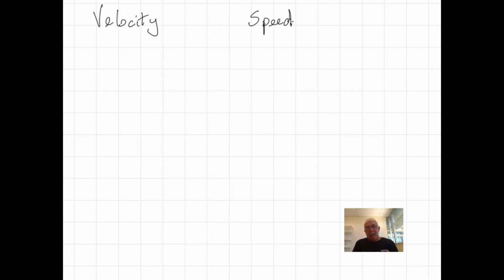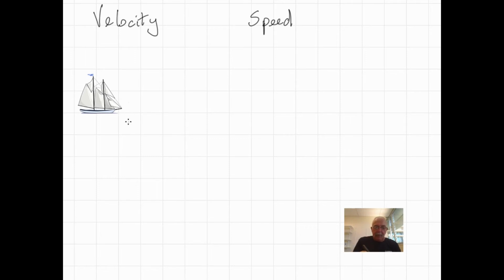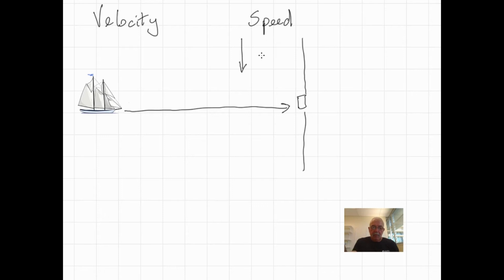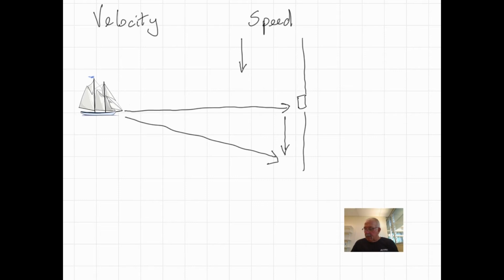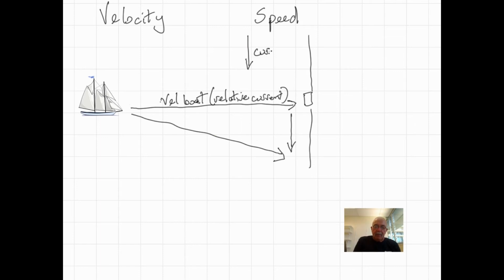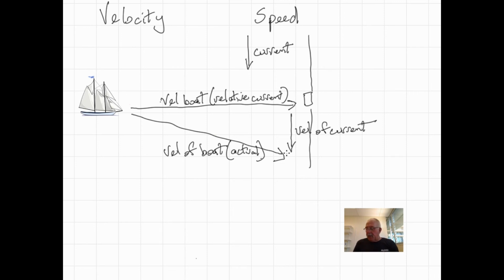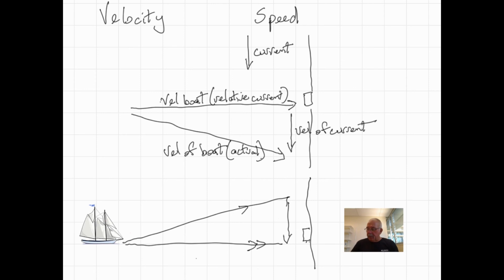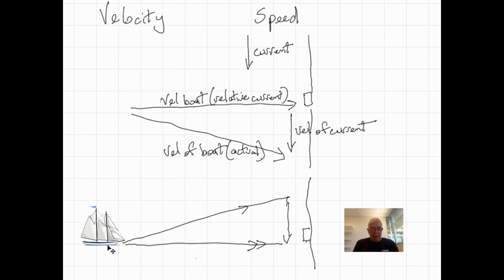v2 Velocity vs Speed